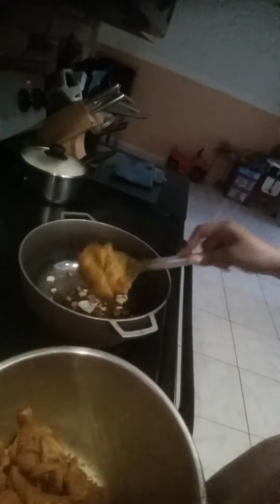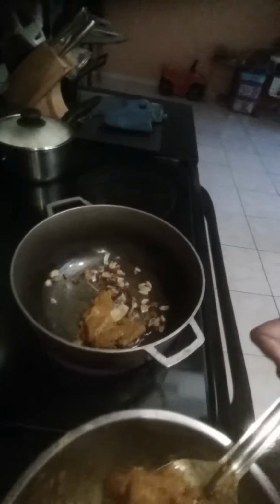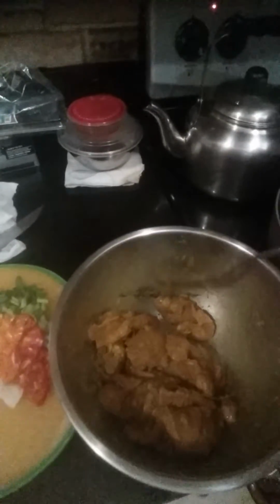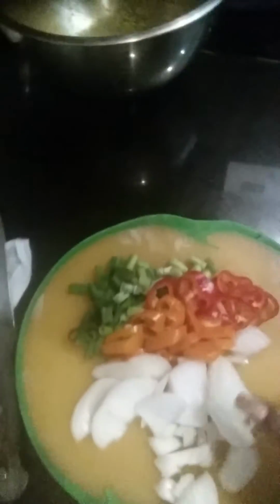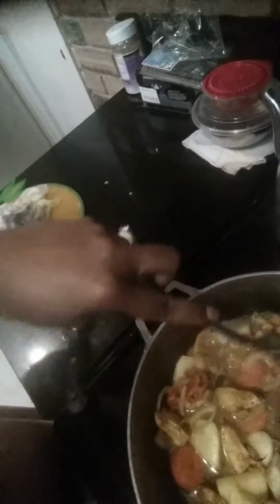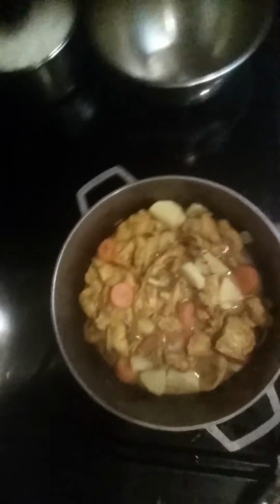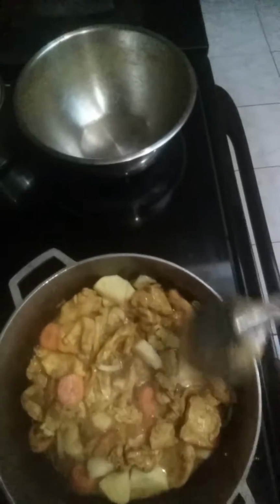Cooking vlog#1: Curry Chicken and Rice/ Side Salad